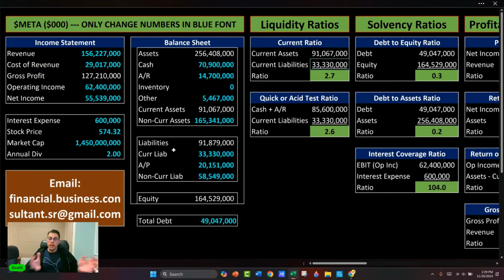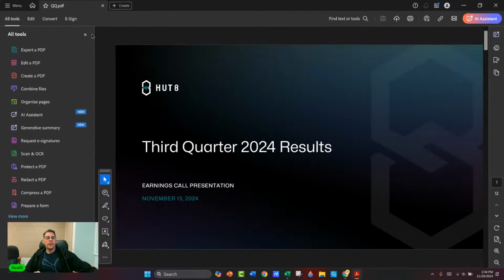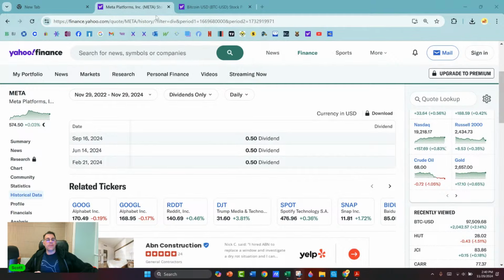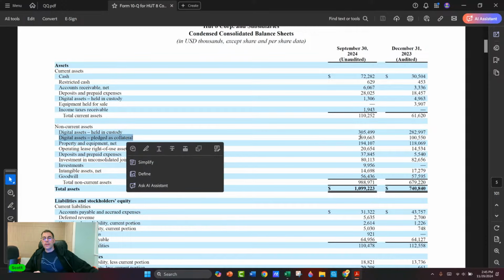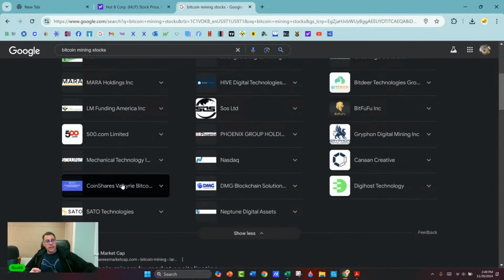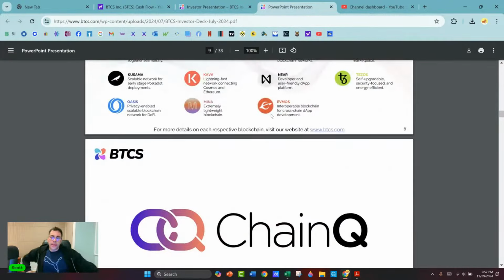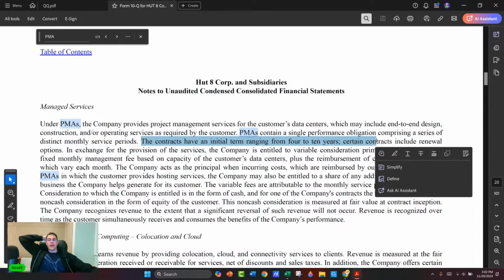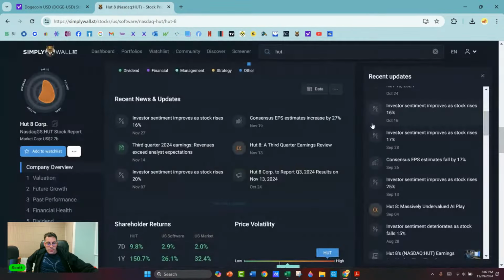Free Excel Financial Ratio Spreadsheet